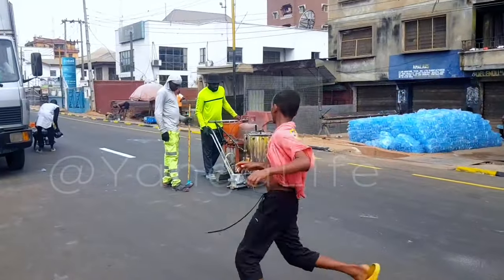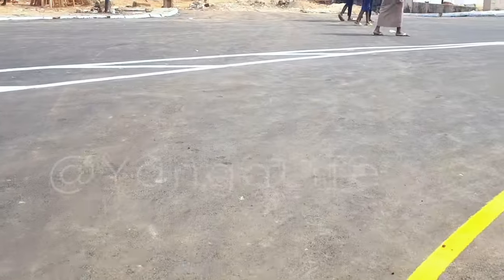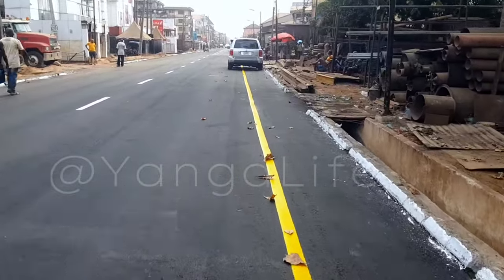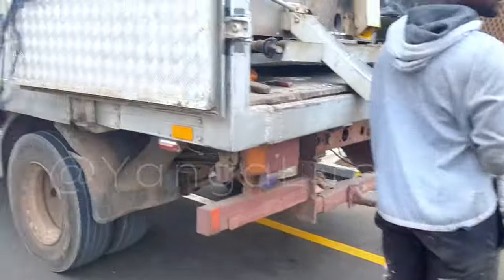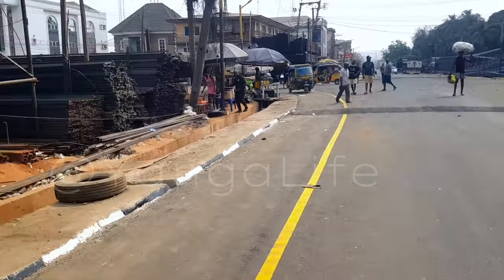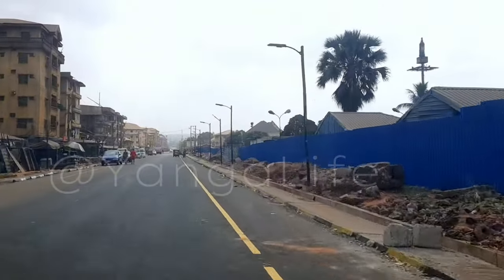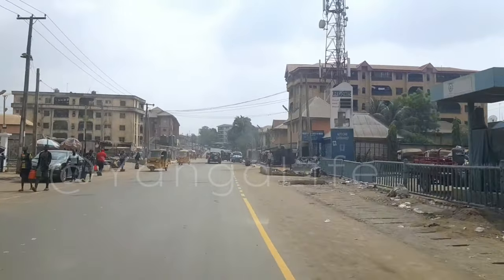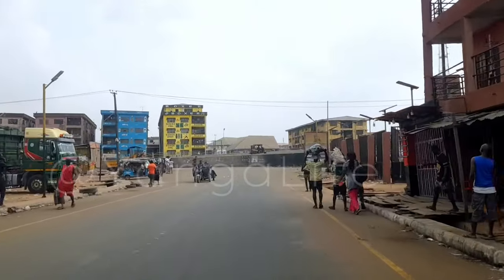ONITSHA, ANAMBRA STATE: Portharcourt Road Construction Revitalized with Finishing Touches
The newly constructed Portharcourt road in Fegge, Onitsha, is poised for perfection as road markings add the finishing touch, transforming it into a modern thoroughfare ready to guide the way for the bustling city in Anambra state, Nigeria

Don't forget to click on the "LIKE" & "SHARE" button for others to view. Thanks soo much.